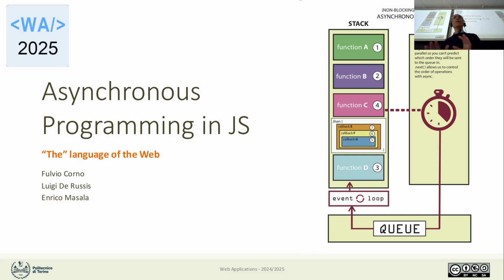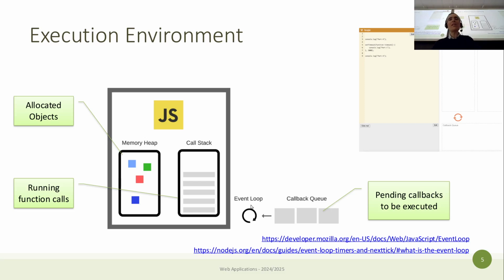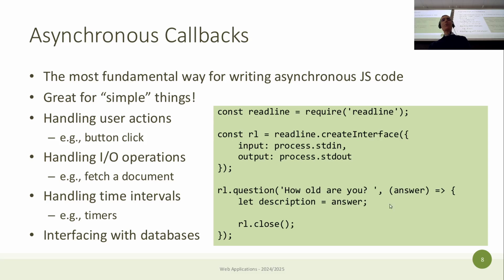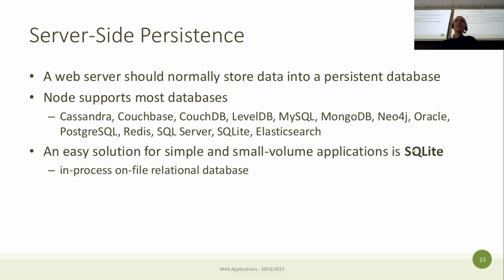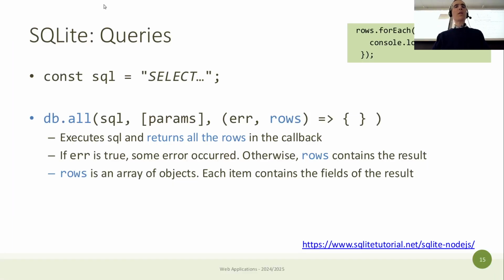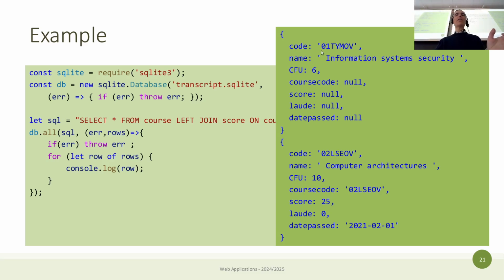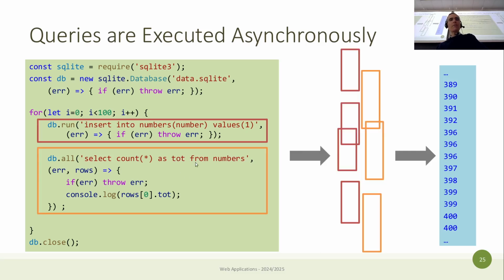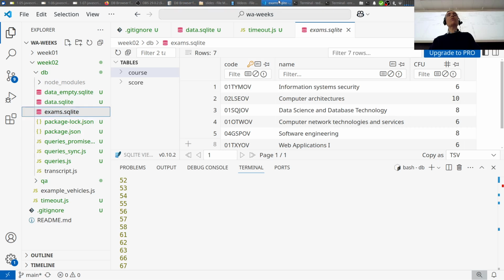WA-2025-L08: JS Asynchronous programming. DB access with SQLite3